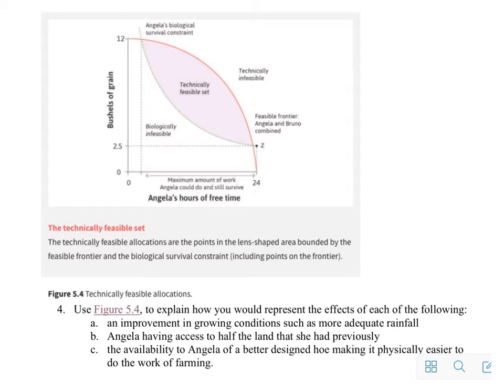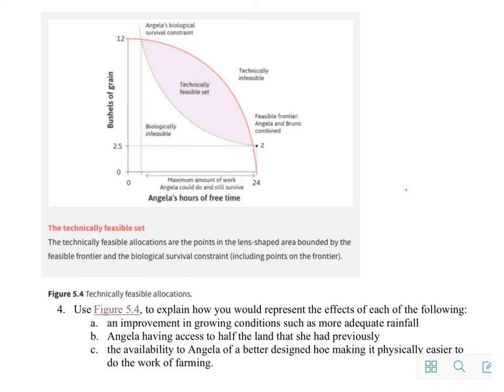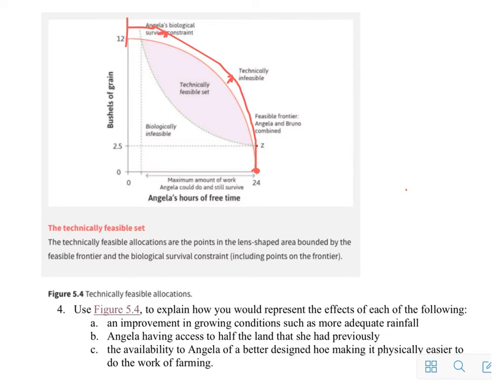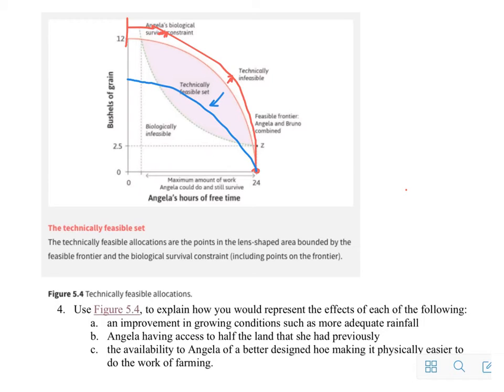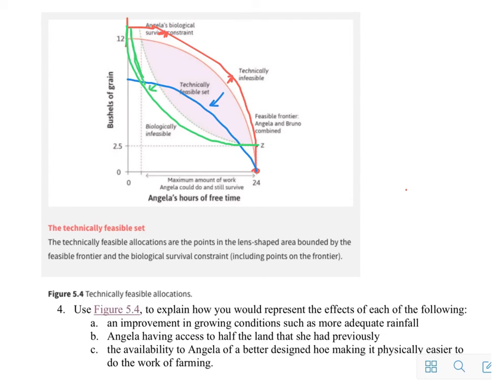102 ex 2 ch 5 LR 4